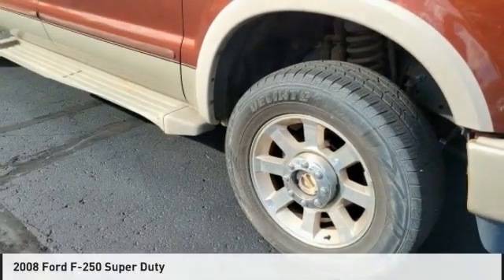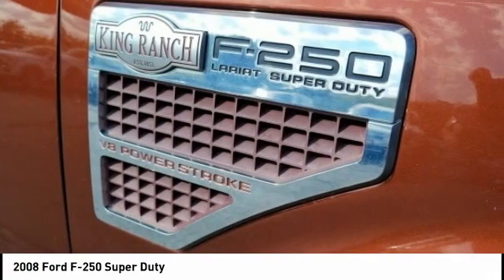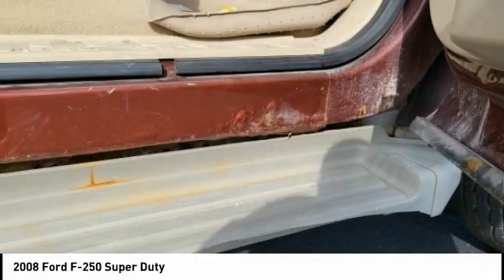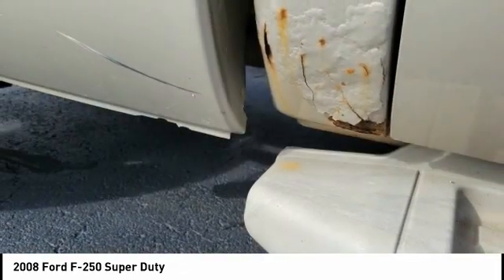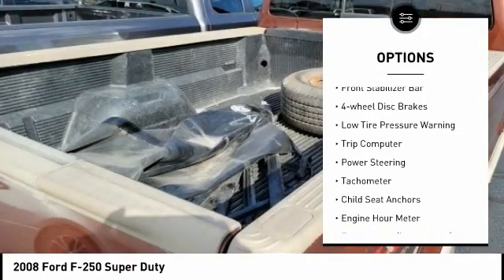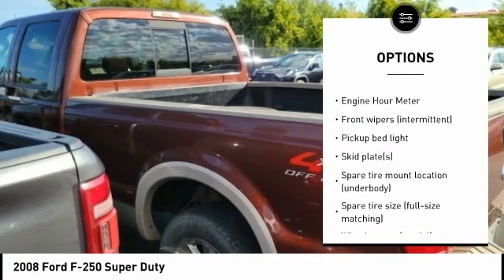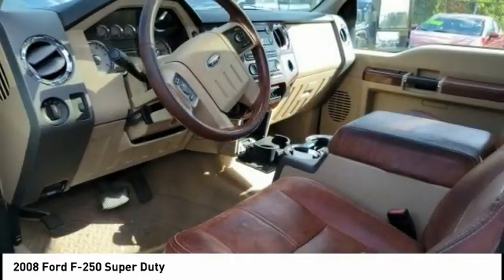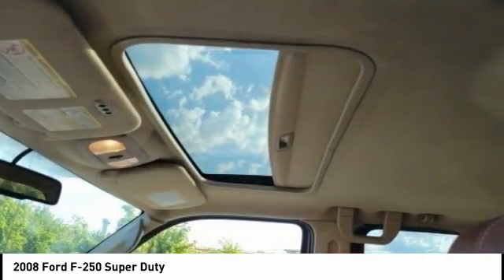2008 Ford F-250 Super Duty Cedar Falls IA UB20467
2008 Ford F-250 Super Duty

Don't miss this 2008 Ford F-250 Super Duty. It's equipped with great features. You'll want to take this 4d crew cab home. Make a great choice today.